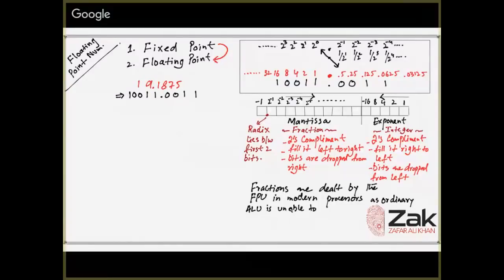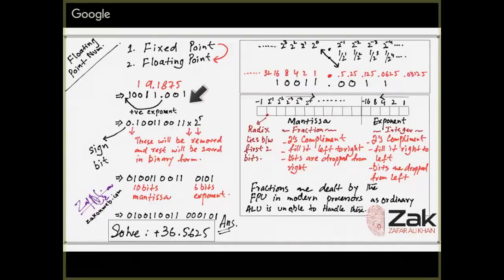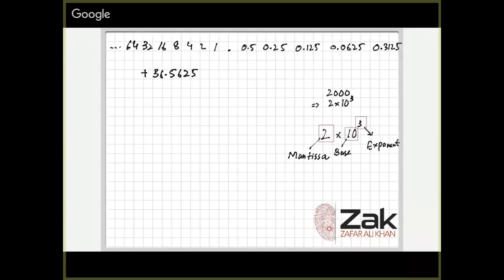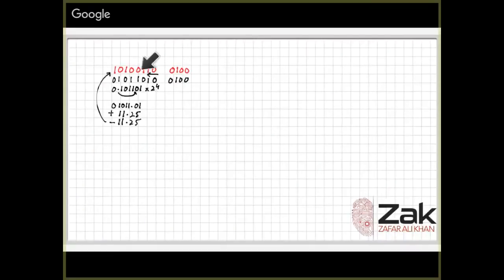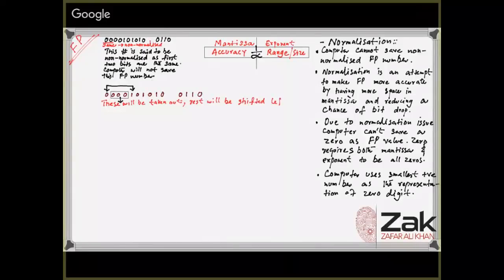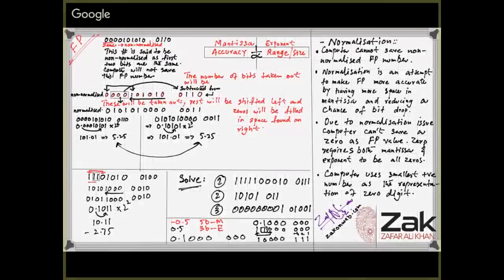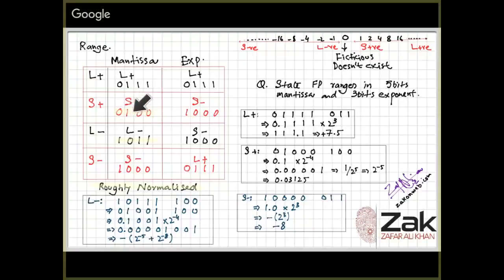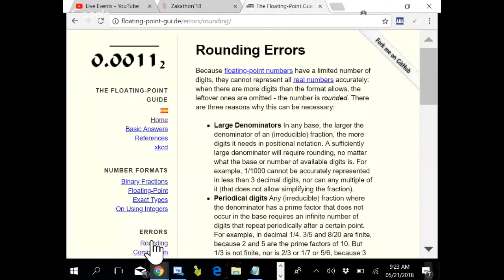Floating Point Numbers (FPN): Normalisation and Range | A2 Level 9618 CS | CS with ZAK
Floating Point Numbers (FPN). A lesson for Cambridge A Level (A2) Computer Science (9618) from the topic Data Representation.

This topic covers user-defined data types, file organisation and access, floating-point representation, normalisation and rounding errors.

Chapters
0:00 What floating-point numbers are
2:33 Fixed-point representation
10:09 Mantissa and exponent
37:47 Why floating point is not exact
42:30 Negative numbers
54:49 Normalisation
1:25:06 Largest and smallest values
1:35:03 Smallest negative number
1:39:33 Rounding errors